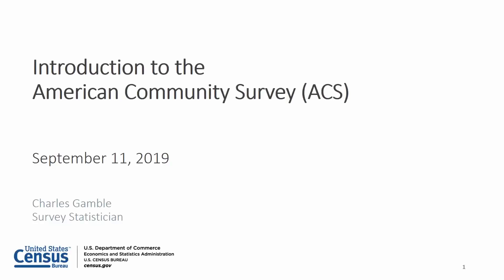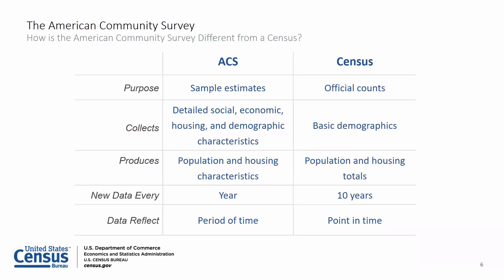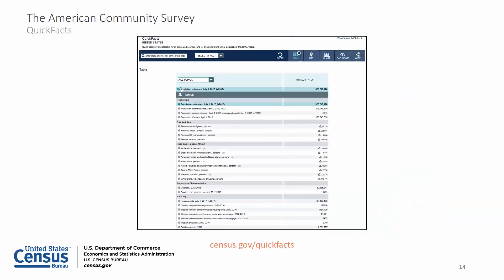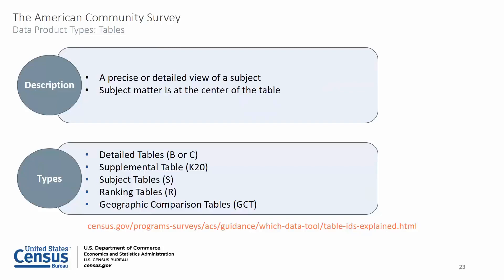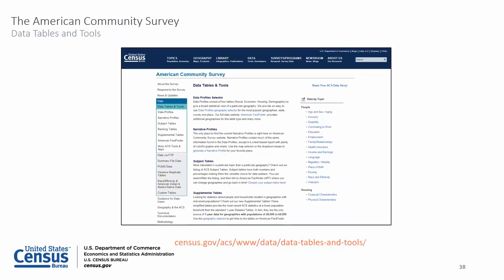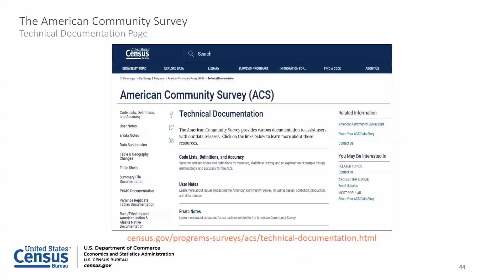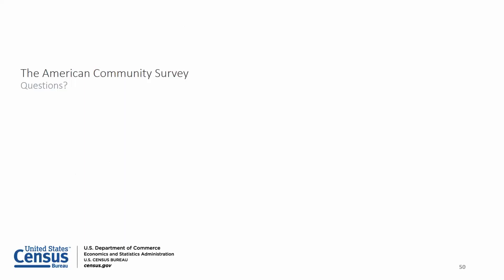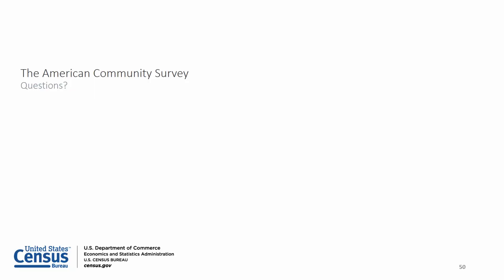Introduction to the American Community Survey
Webinar: September 11, 2019

Discover the detailed social, economic, and housing statistics that the American Community Survey (ACS) provides for every community every year. You will learn about basics of the yearly estimates and datasets produced from the ACS, resources available on our website, and how to access ACS data products through a variety of tools.